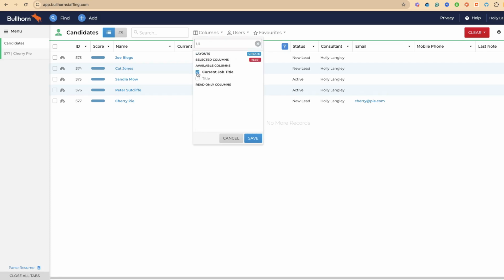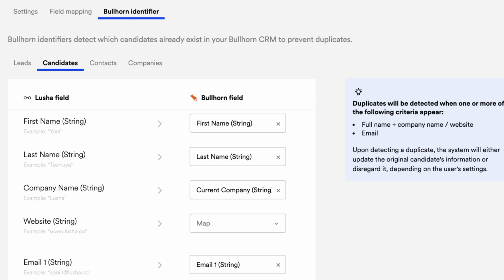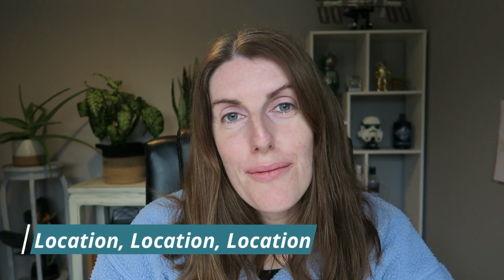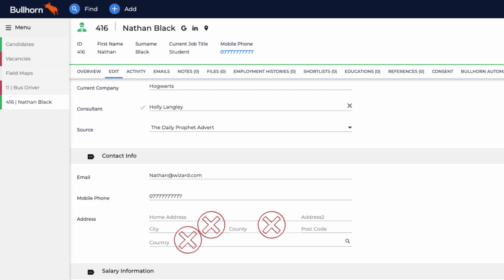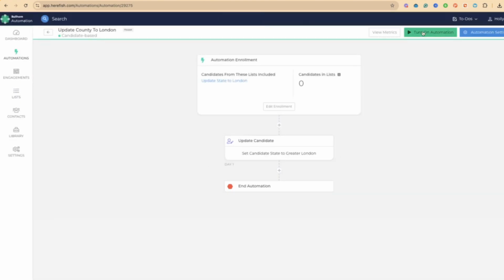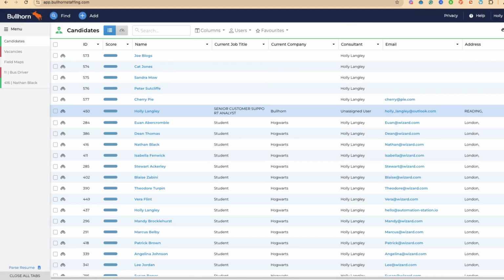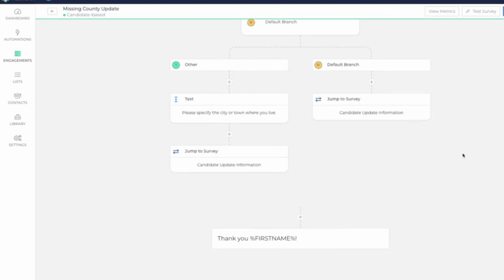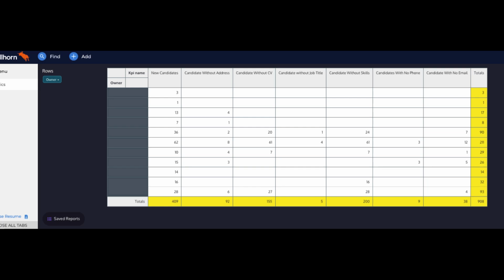This Is Costing Your Recruitment Agency Millions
In this video, I reveal 5 powerful tips (plus an epic bonus tip worth thousands) to help recruitment agencies clean up their data and streamline operations. Good data hygiene is crucial for improving placements, enhancing team productivity, and boosting revenue.

🔎 What You'll Learn:
✅ How to identify unused fields in candidate, job, and placement records.
✅ Why spreadsheets are hurting your CRM's accuracy—and how to fix it.
✅ The importance of complete location data for better searches.
✅ Creating a culture of good data hygiene for lasting success.
✅ Why keeping live job and contractor data up-to-date is a game-changer.

🎥 Bonus Tip: Unlock the power of Bullhorn automation with my FREE playlist of in-depth training tutorials—perfect for recruitment professionals looking to maximize their system's potential!

⏱ Video Chapters:
00:00:00 - Introduction: Is bad data costing you?
00:00:15 - Tip 1: Audit unused fields in your records.
00:02:00 - Tip 2: Why storing data outside Bullhorn hurts your agency.
00:03:15 - Tip 3: Improving location data for better candidate searches.
00:06:14 - Tip 4: Foster a culture of good data hygiene.
00:08:01 - Tip 5: Clean up live data for better results.
00:10:02 - Bonus Tip: Free Bullhorn training playlist!

📈 Why This Matters:
Poor data quality impacts your placements, automation tools, and reporting accuracy. With the rise of AI in recruitment, clean data is more crucial than ever to maintain a competitive edge.

🚀 Take control of your recruitment data today and transform your agency's efficiency and results!